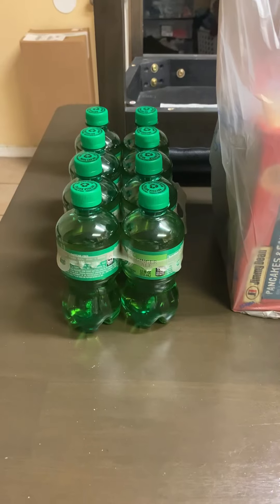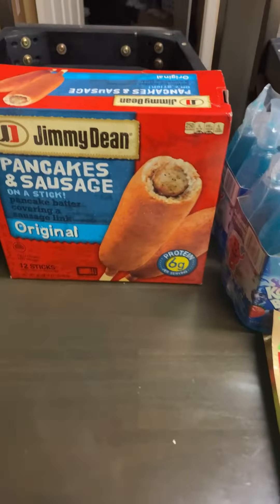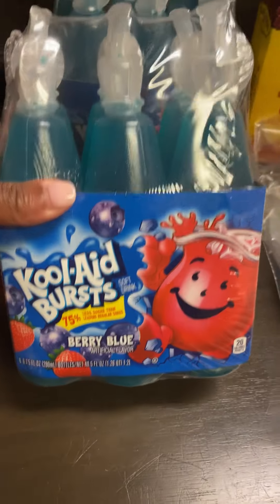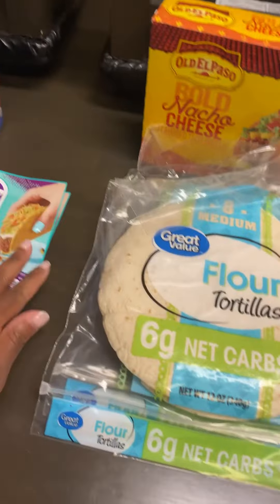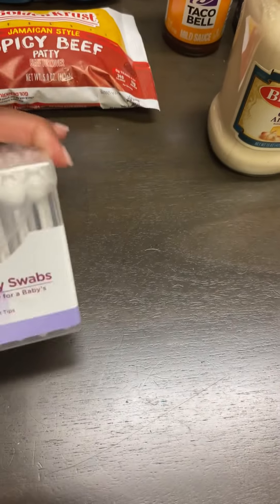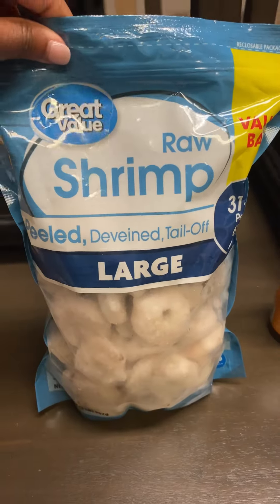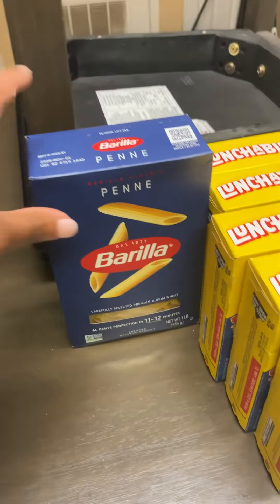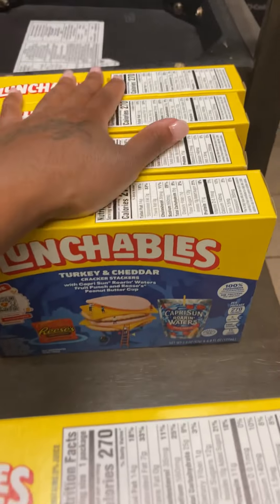WALMART GROCERY HAUL 🥦🍅🍇🥐